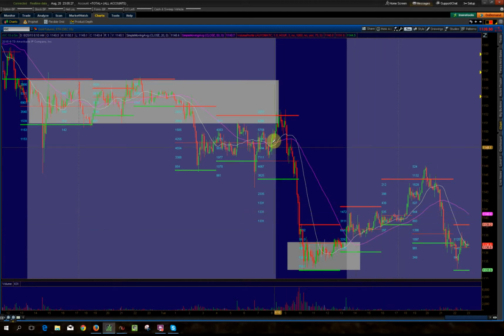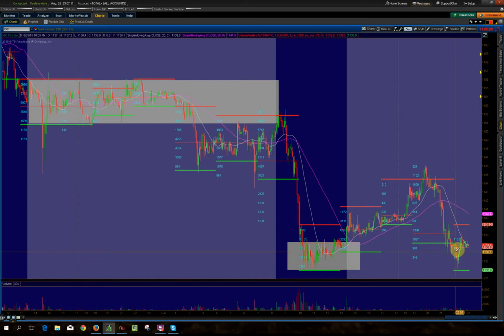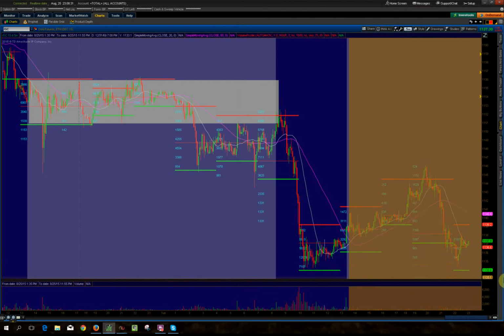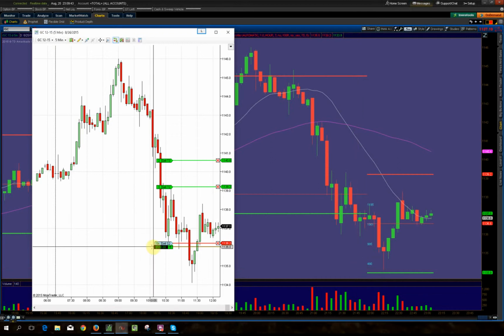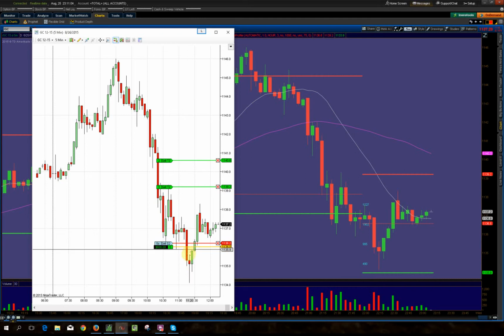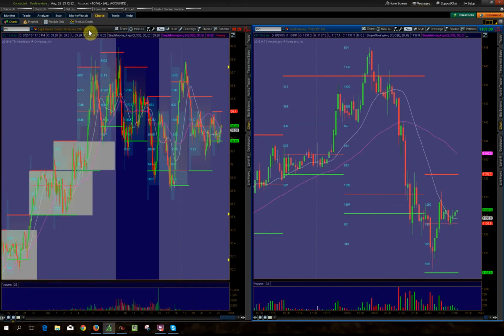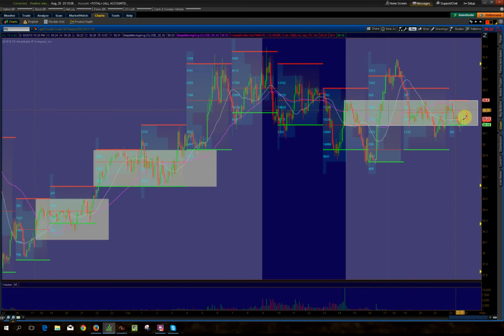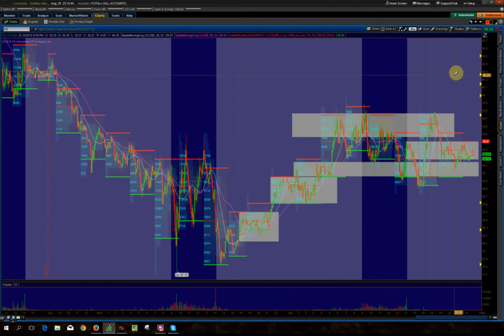$1000 Long trade on Gold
26 August, 2015 Review of pre-market setups and a live long trade on Gold after deep pullback.